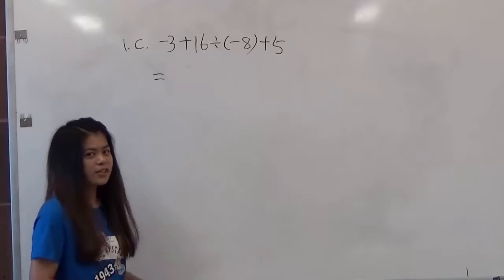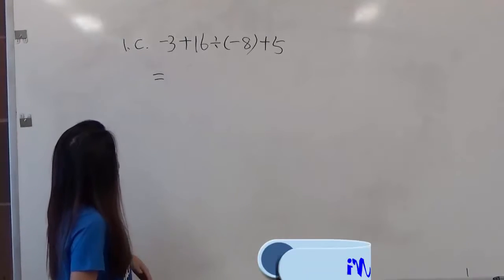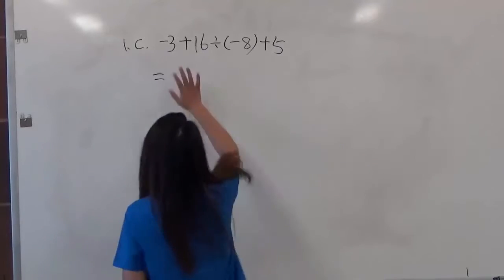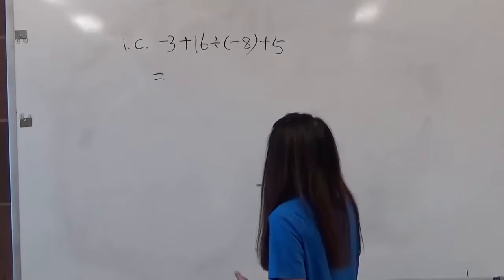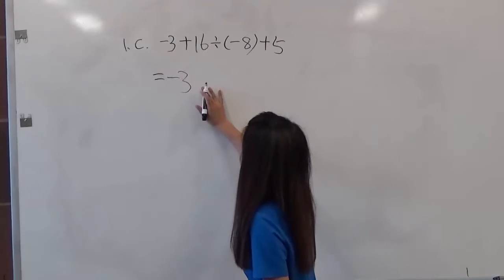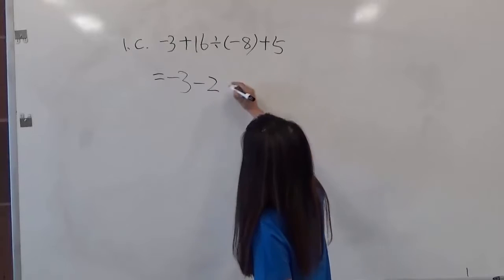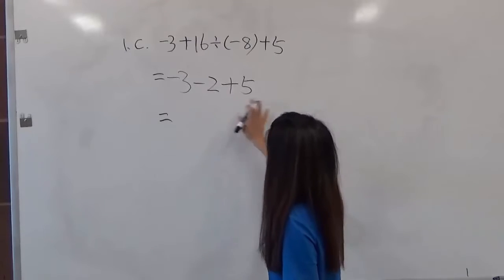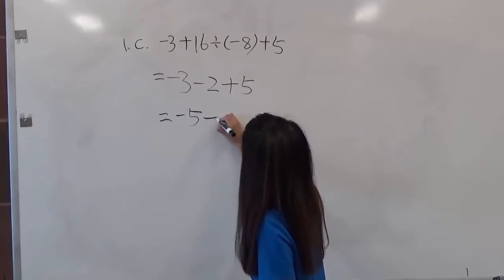BMCC MAT51 Midterm Practice Exam Problem 1c